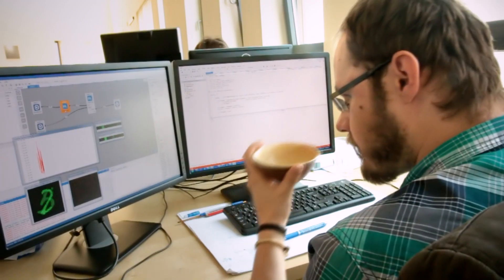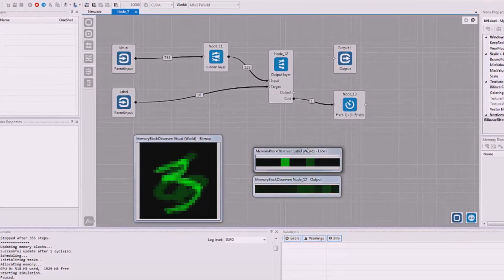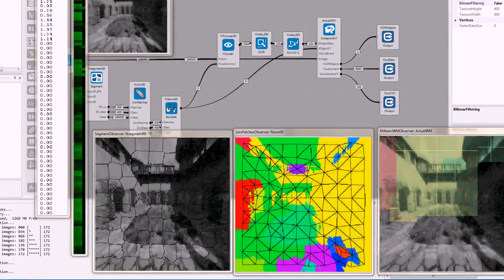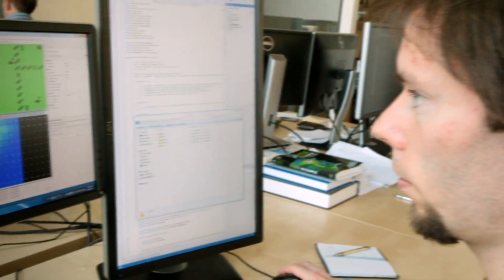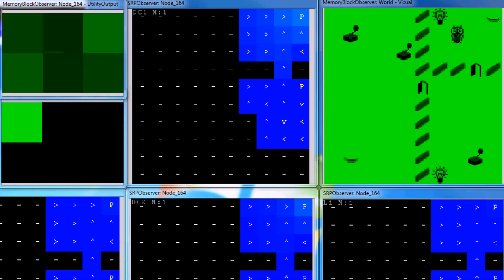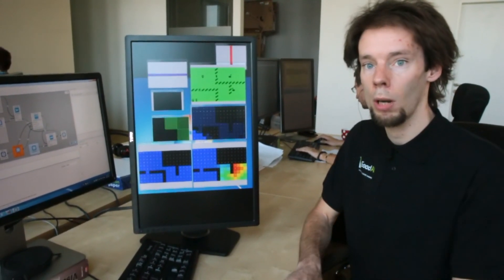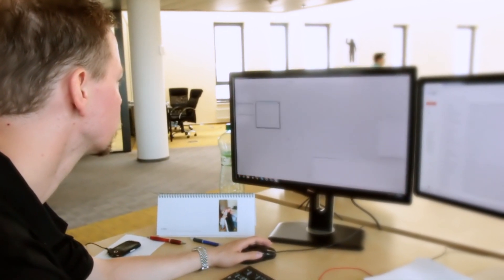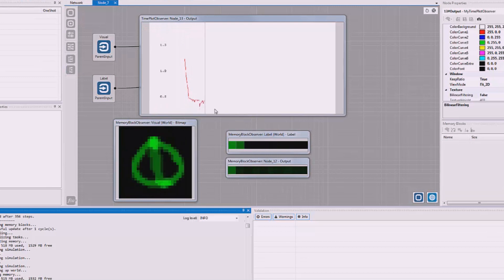GoodAI team video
Click to turn on English subtitles.

This video shows a little more about the GoodAI team and their work in developing general artificial intelligence.